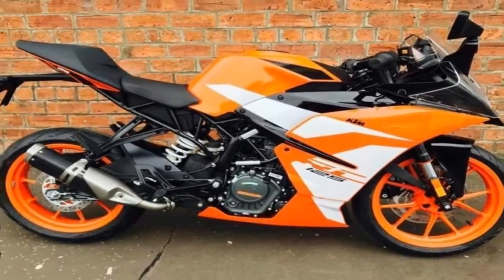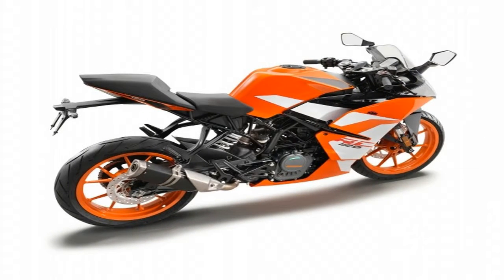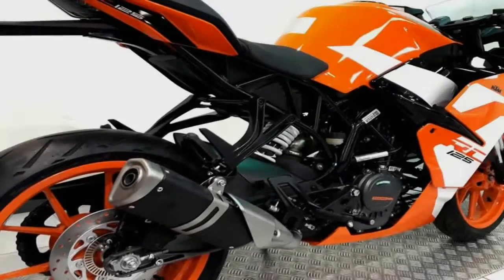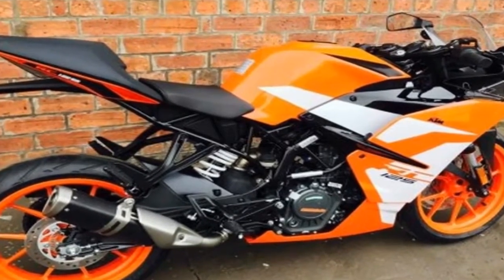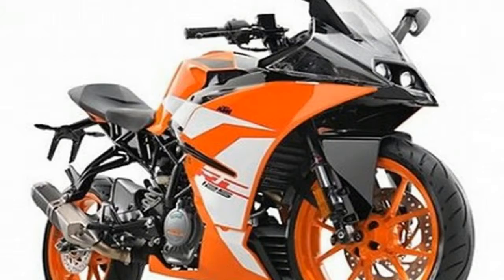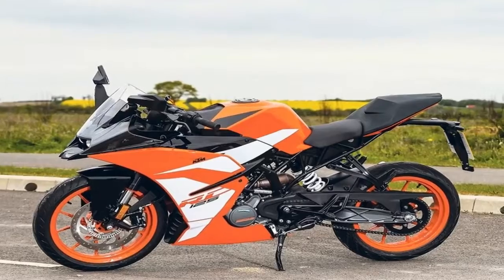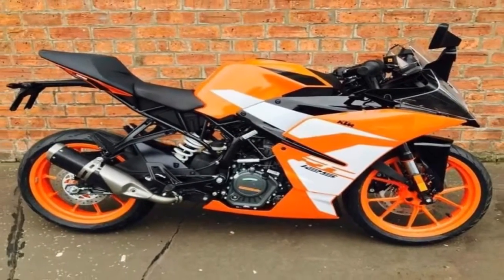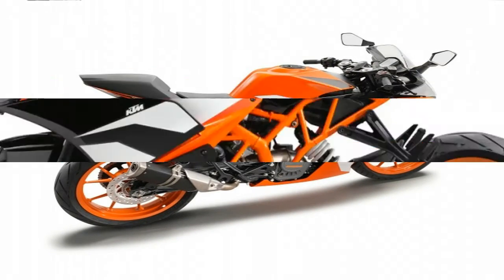HOT NEWS !!! 2017 KTM RC 125 SE Exclusive Features Edition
HOT NEWS !!! 2017 KTM RC 125 SE Exclusive Features Edition - Indoctrination works best when it starts at the earliest opportunity, and KTM goes to work on the entry-level with its RC 125 and RC 390 sportbikes. Both come completely street legal, and though it doesn’t affect the U.S., some buyers will be glad to hear that at 15 horsepower, the RC 125 falls at the top of the power bracket for A1 licensing. Though neither bike is built for what you might call blistering speeds, they really shine when it comes to the handling performance. Each can serve not only as an entry-level streetbike, but as a race trainer as well and the smaller cc engines make sporty commuters. The race to the bottom-tier market is hotter than ever and KTM is working to stay competitive in such a populated bracket.

██████ GET DAILY UPDATES! NOW! ██████